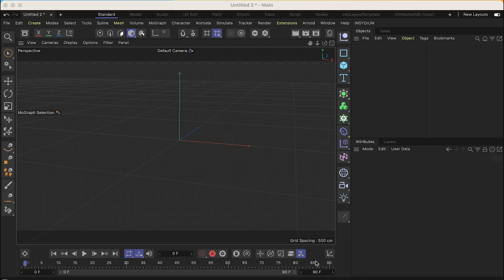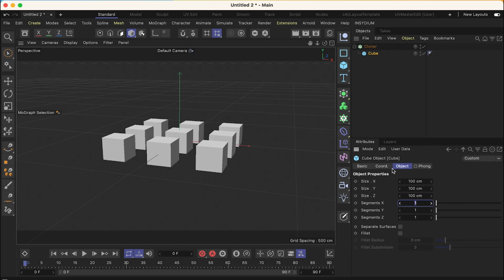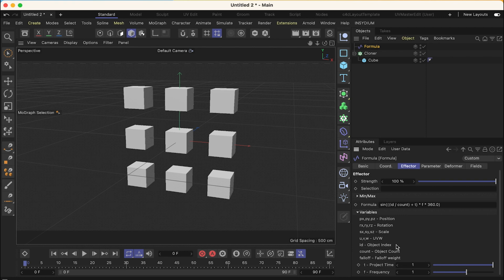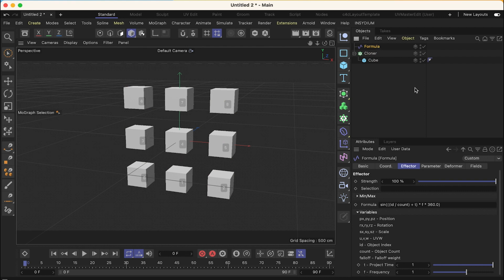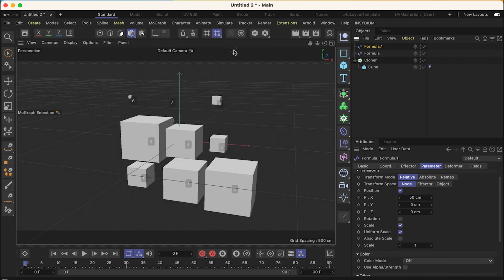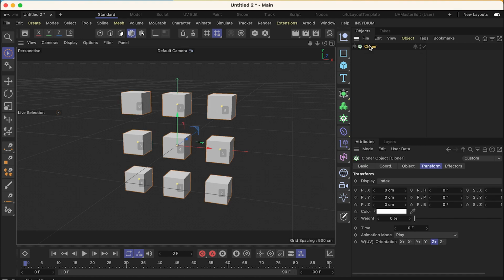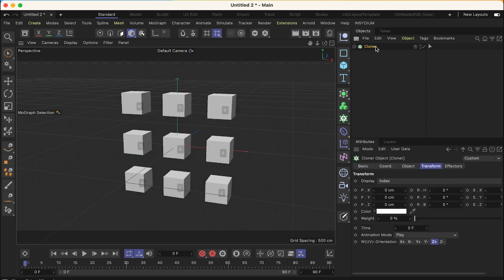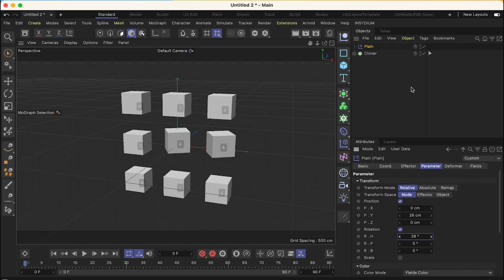How to make MoGraph Selections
Dylan from Raconteur Animation discusses two different methods for making MoGraph selections, and shows how to use them.